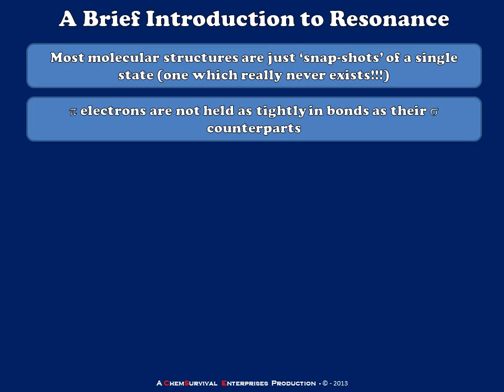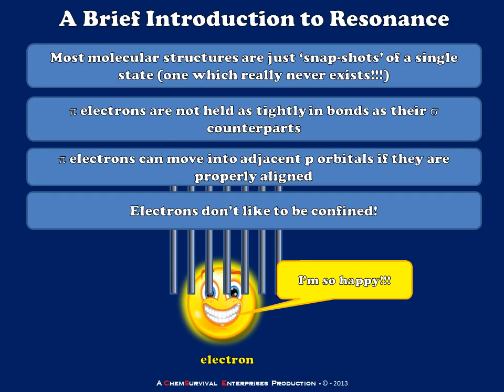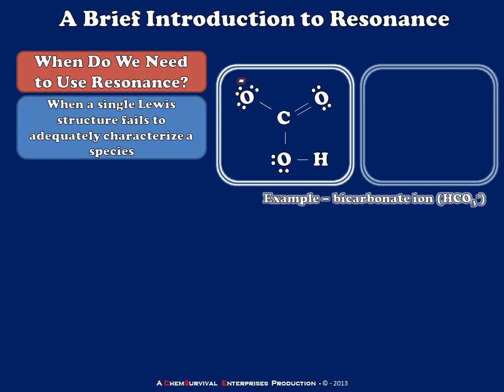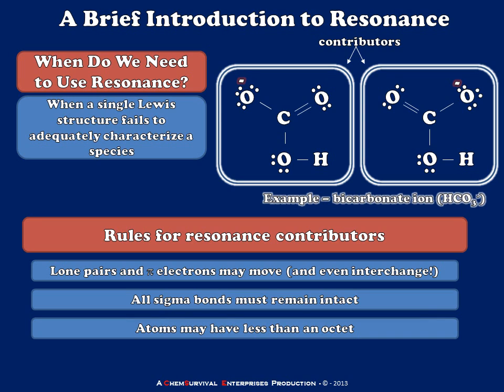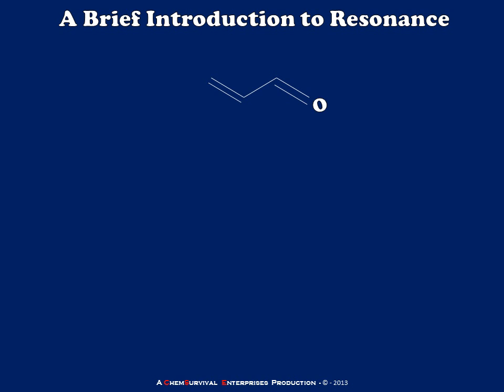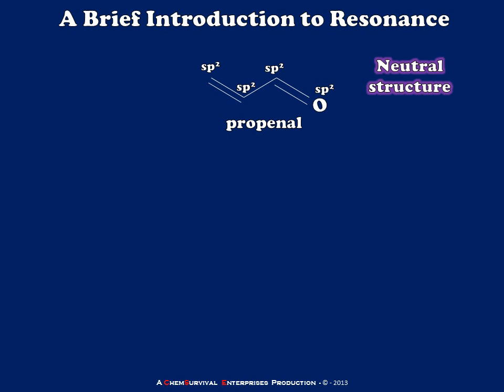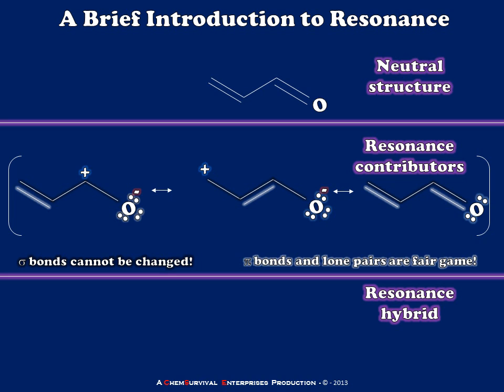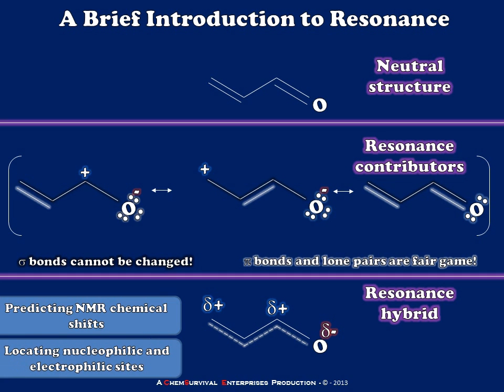A Brief Introduction to Resonance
Professor Davis explains how resonance contributors can be used to model a resonance hybrid structure.